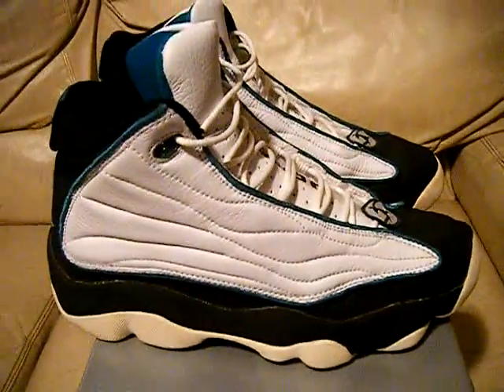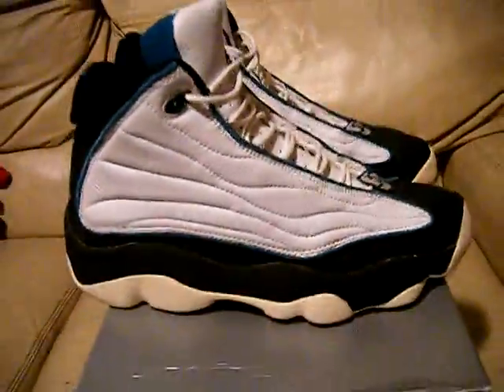Nike Air Jordan Jumpman Pro Strong Vin Baker's 1998 Original VNDS worn once sz 10.5, video for ebay